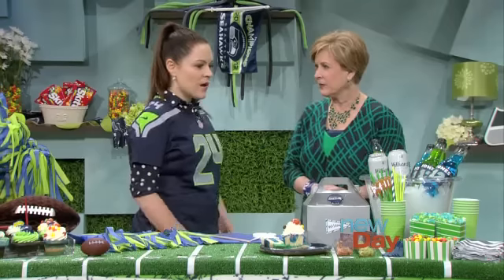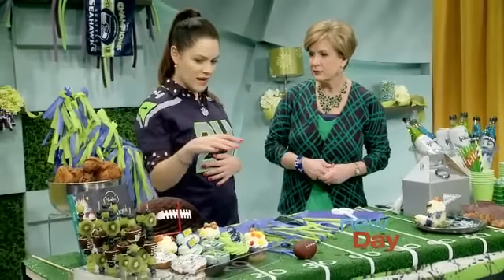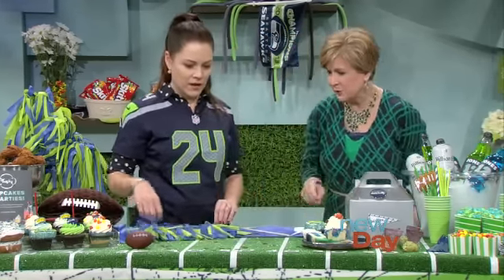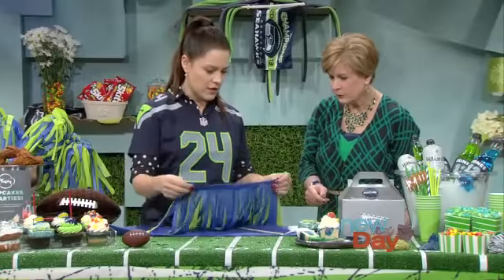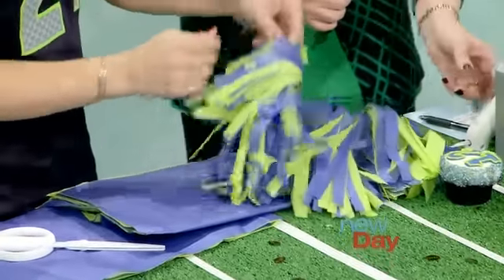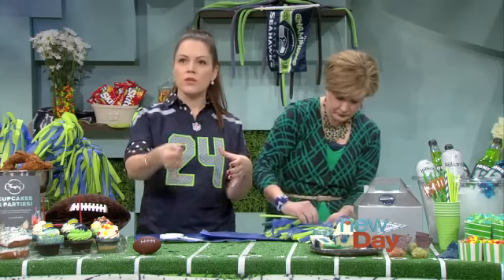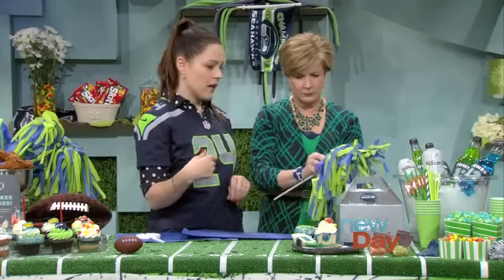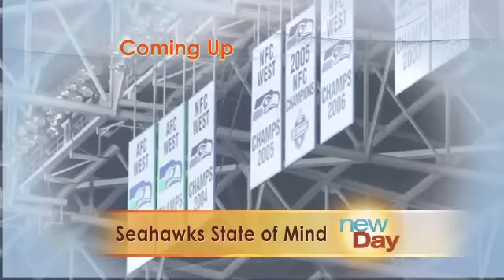Beast Mode Seahawks Cupcakes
Seattle news video,news video,Video on Demand,KING 5 TV video,KING 5 video,KING video,raw video